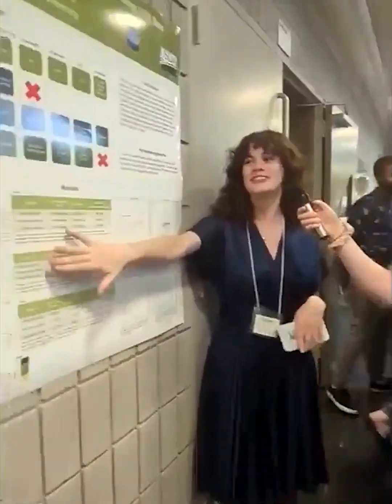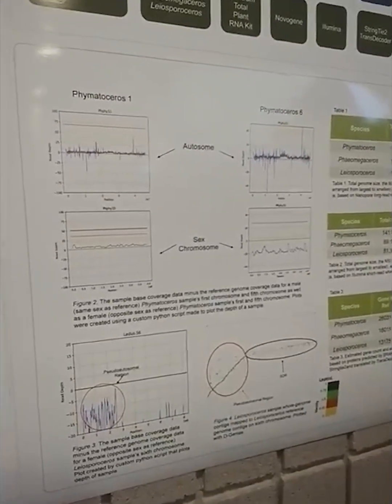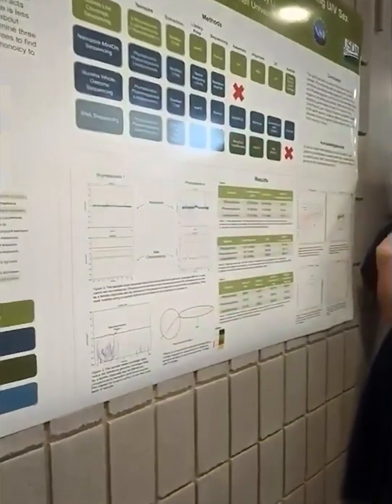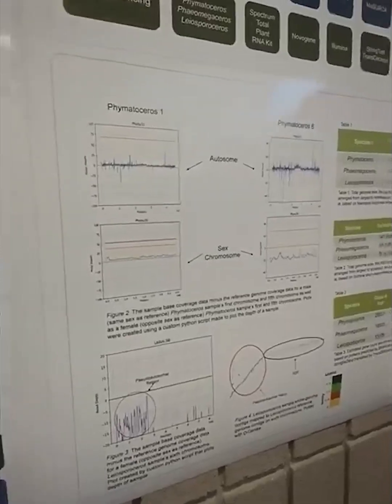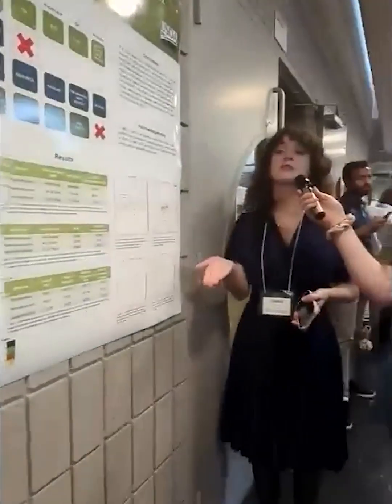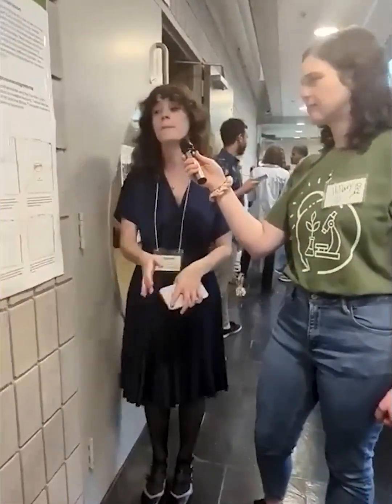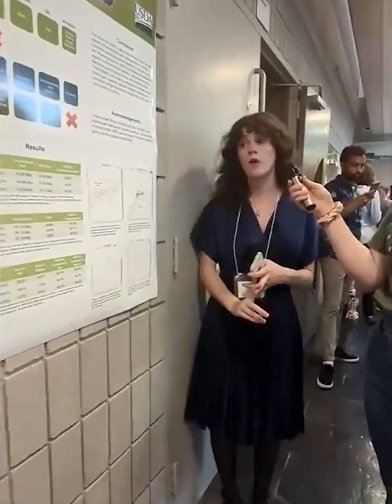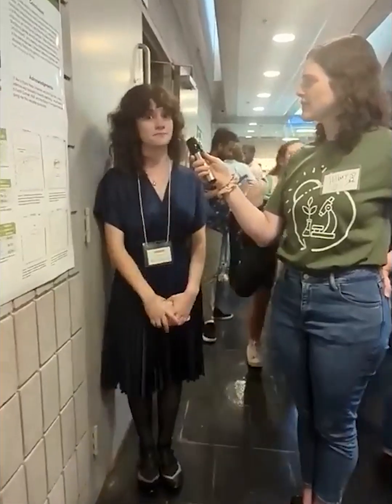Isabel Smalley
Examining Patterns of Dioicy Across Hornwort Phylogeny Using U/V Sex Chromosomes